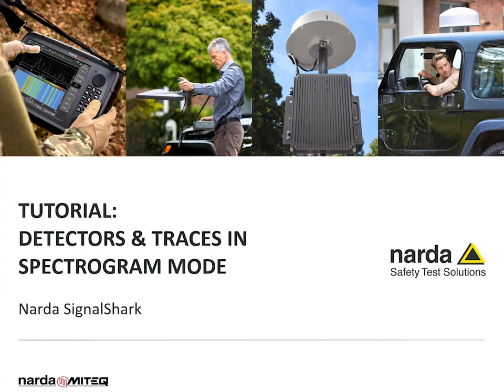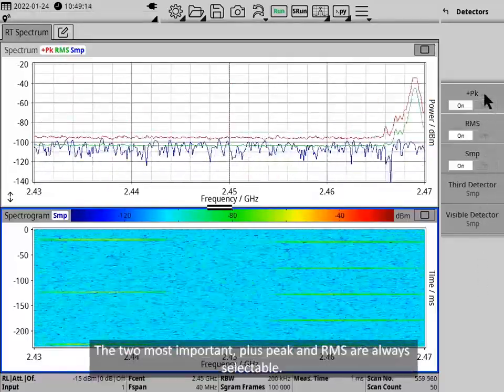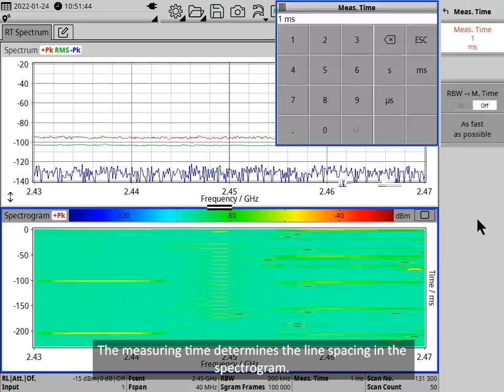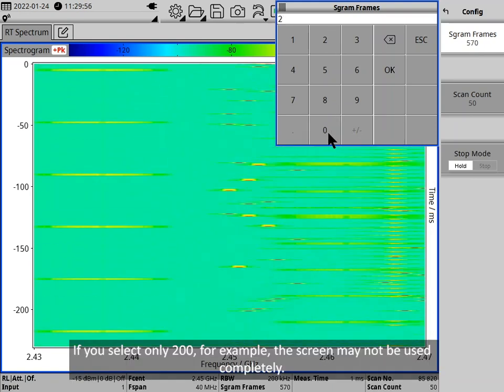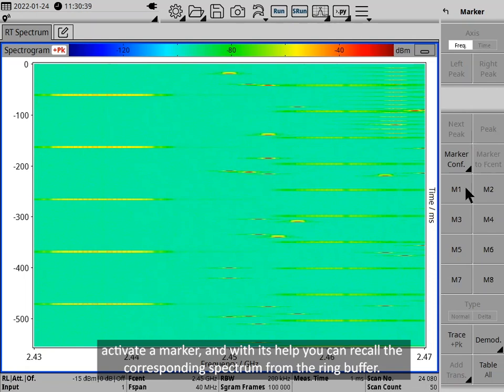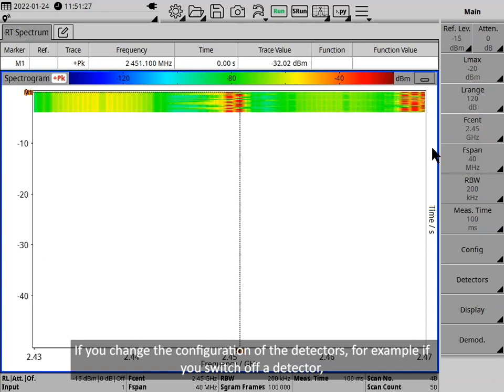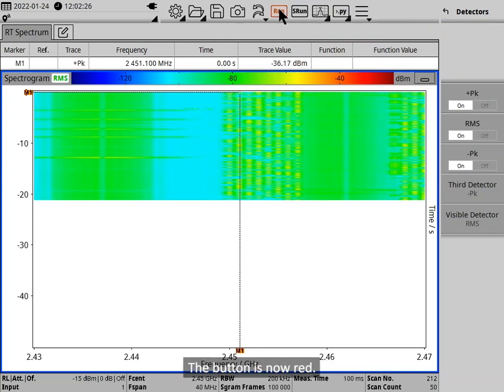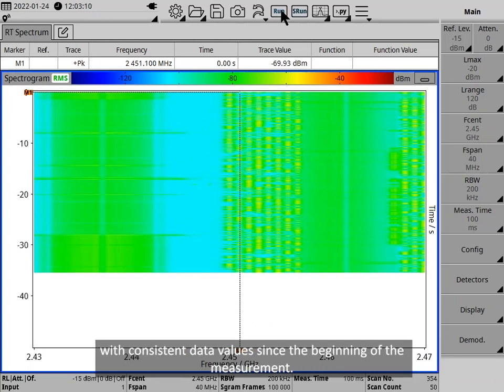SignalShark - Detectors and Traces in Spectrogram Mode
Detectors and traces in spectrogram mode now let's look at trace menu and
spectrogram view if you activate the spectrogram view instead of spectrum view
the soft key change from traces to detectors if you go into the menu you can see why
here in contrast to the trace menu in spectrum there is only the selection of detectors
the selection point of trace functions like max hold are omitted here because they are not useful in spectrogram equivalent to the spectrum view five detectors are available plus peak rms
minus peak average and sample the two most important plus peak and rms are always selectable
the third selectable detector is changeable in the menu insert detector here you can select either minus peak average or sample which of the activated detector is displayed in the spectrogram view is determined by a visible detector the measuring time determines the line spacing of the spectrogram ...